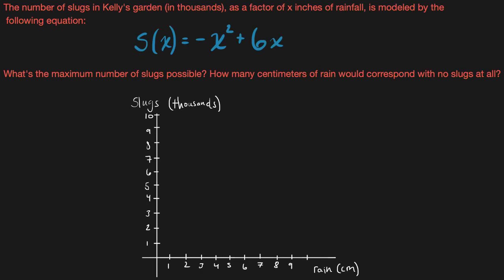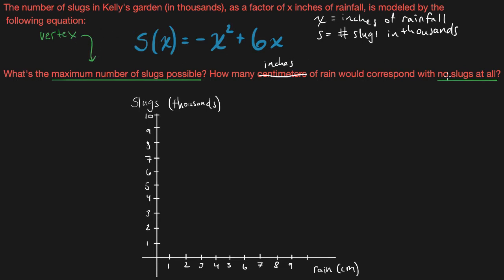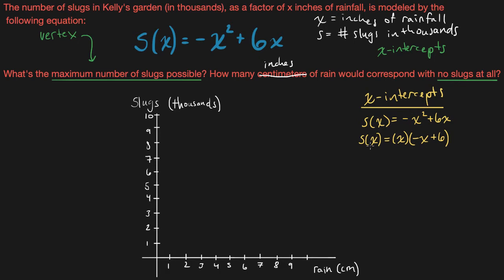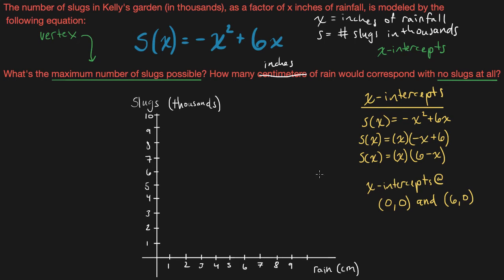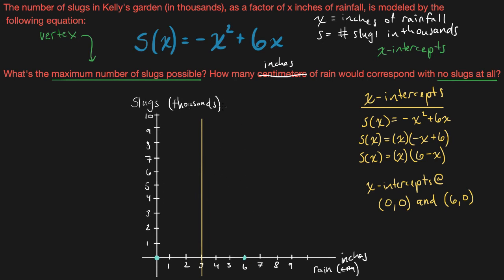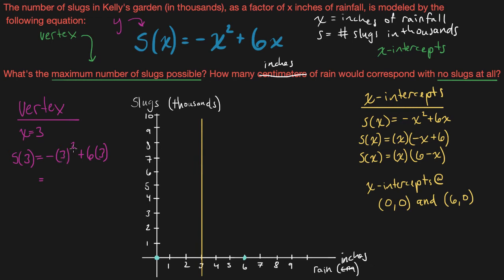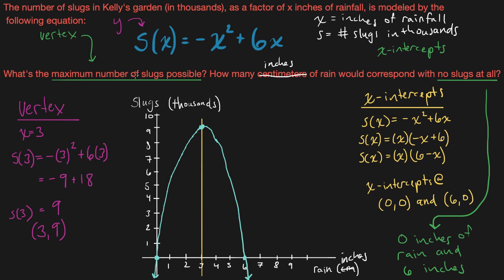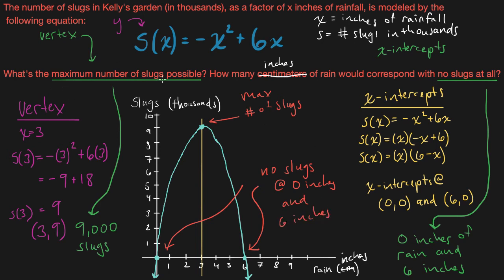Quadratic Word Problems with Standard Form